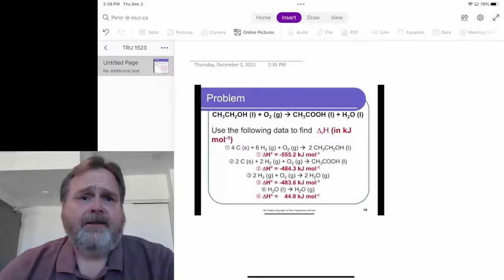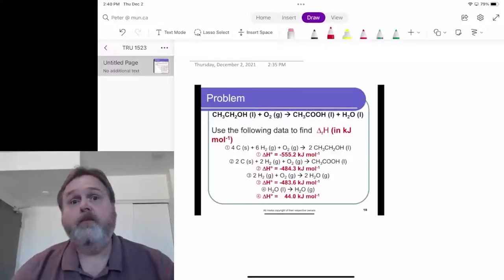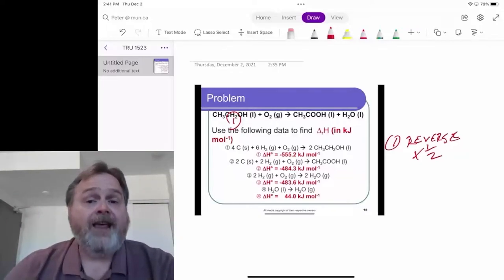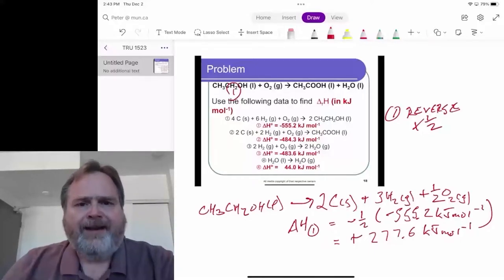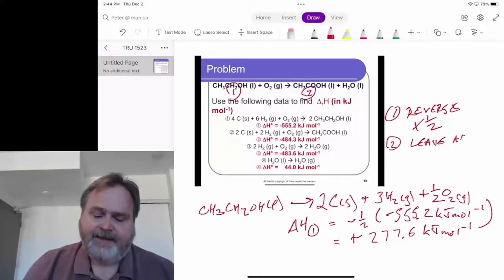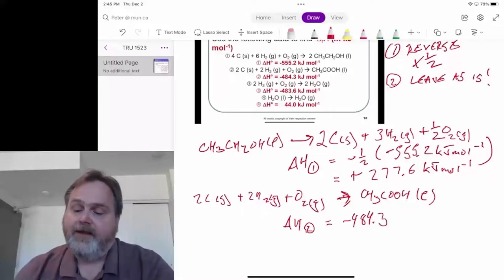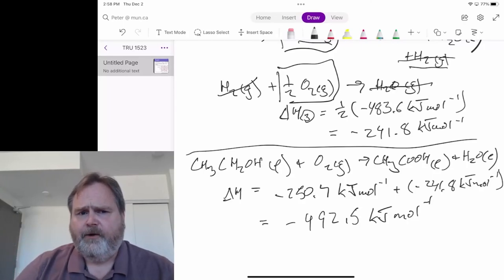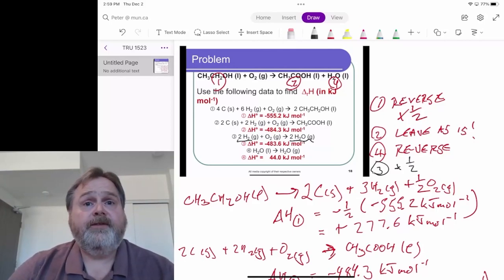Hess's Law problem solving Example 2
A second problem solving video on how to calculate the enthalpy change of a reaction of interest when you know enthalpy changes for other reactions with chemicals in common.  This is an application of what is called Hess's Law.  In this case we see that sometimes we need to use one of the step reactions to cancel out chemicals we don't want appearing in the overall reaction after we have followed the same procedure as in the first Example problem.  This Example also starts introducing the idea of step reactions for the formation of compounds from their elements, which leads into the idea of standard enthalpies of formation.